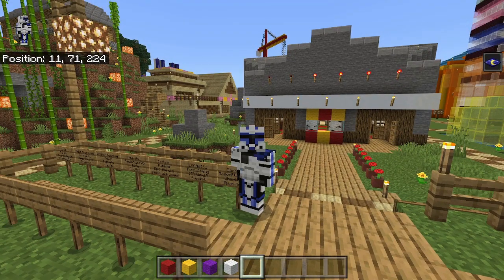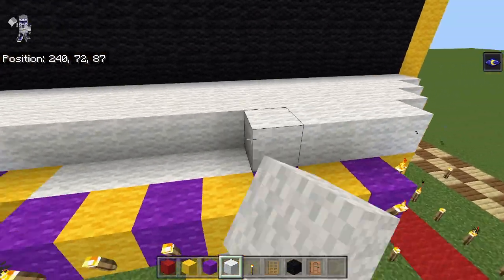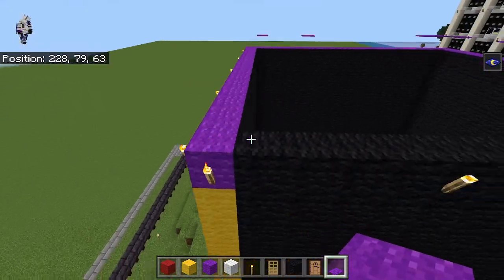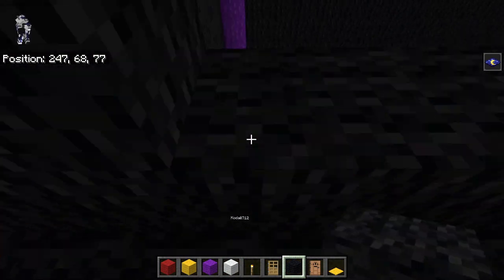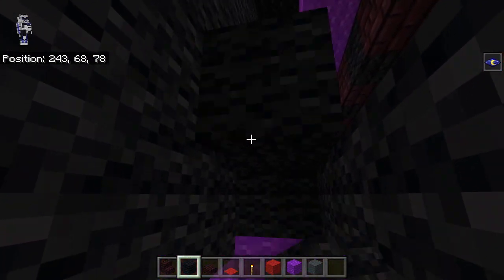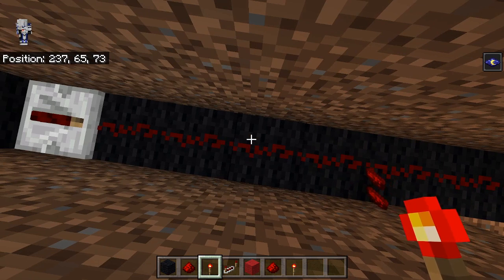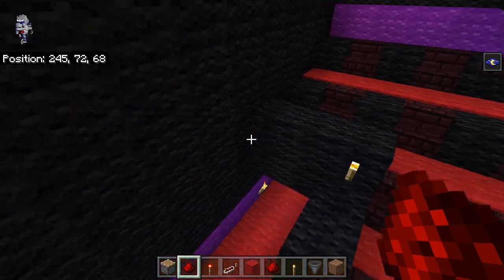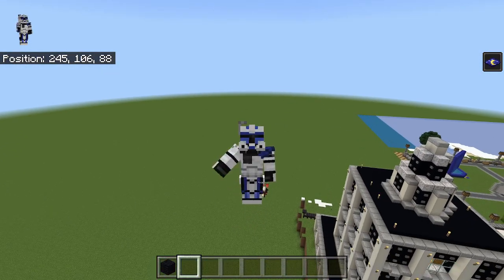How To Build Stampy's Lovely World {201} Movie Magic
In this series I show you how to build Stampy's Lovely World with one of the most accurate and up to date tutorial series out there. In today's video we build Movie magic!
Up Next: Town Terrain & Paths (Part 17)
Helpers!
 -Koda
- Paradox
- Aidan Okurowski
- Avin476